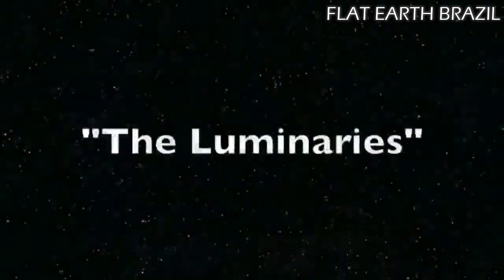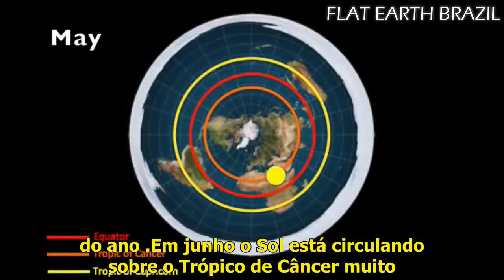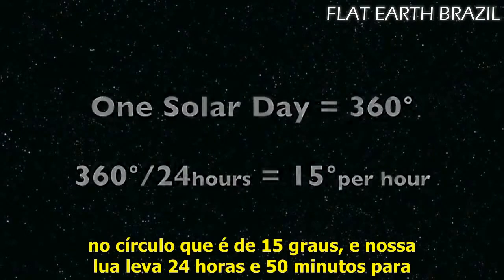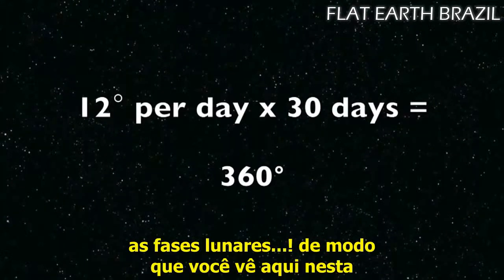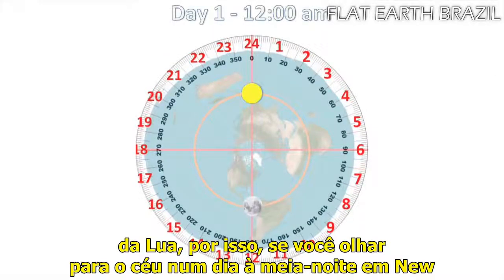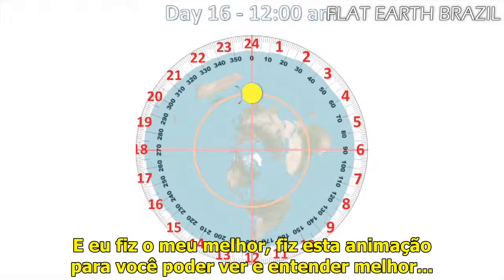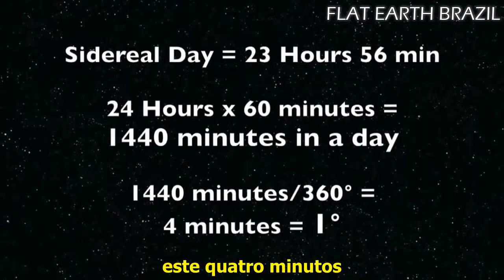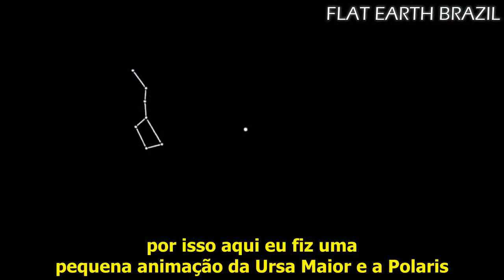O Geocentrismo e o Movimento do Sol, da Lua e das Estrelas